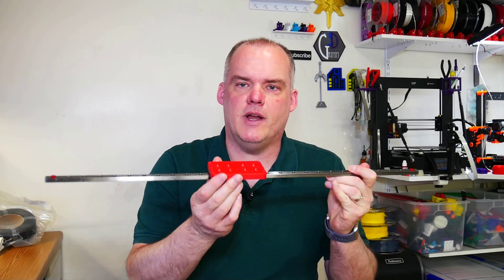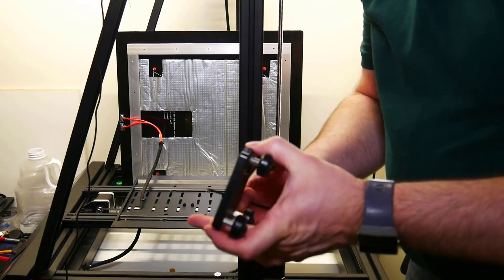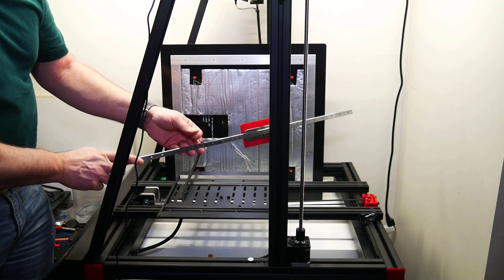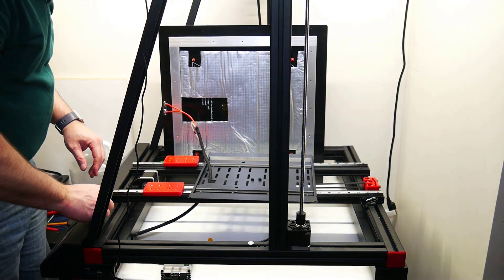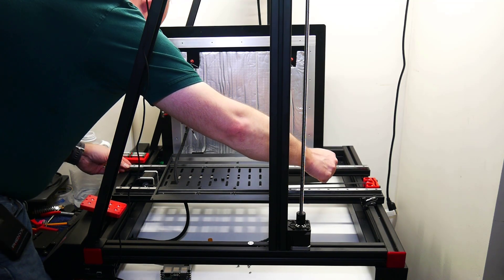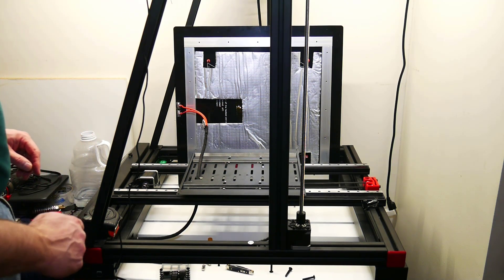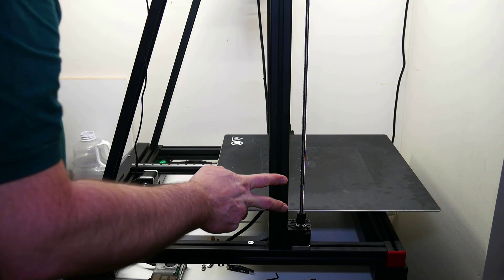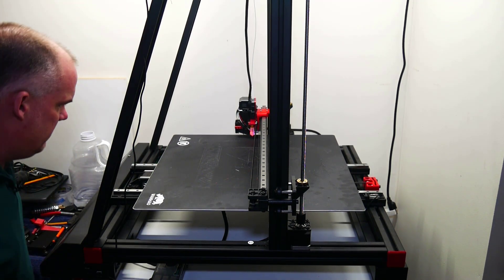Monster Y Rails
LOONG video, sorry guys. I thought about breaking it up, but the info wanted to stay together (practically begged me). So, here is my adventure adding linear rails to the Y-axis of my Monster - D9/500 - Enjoy.